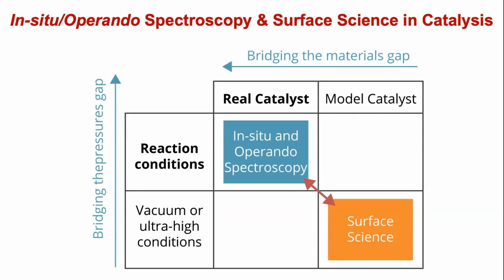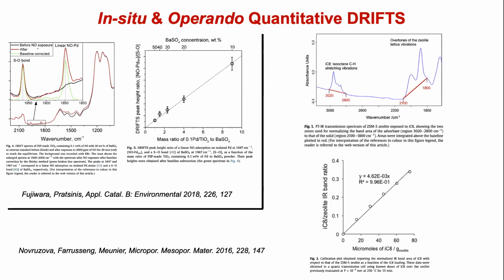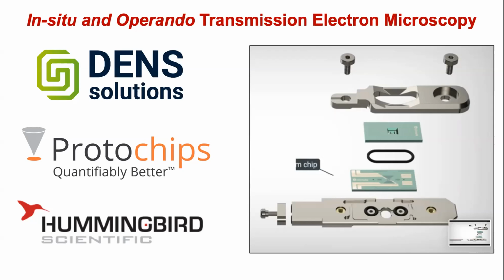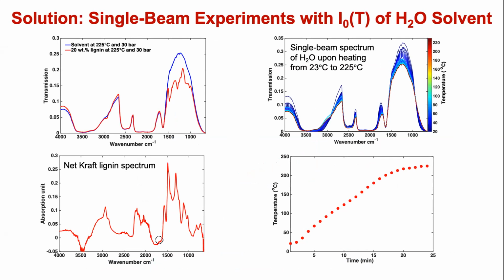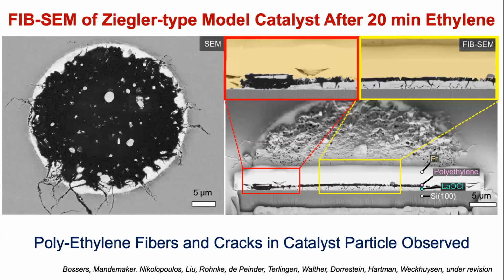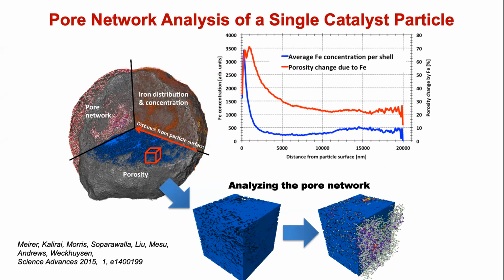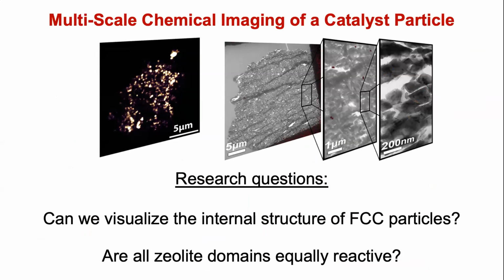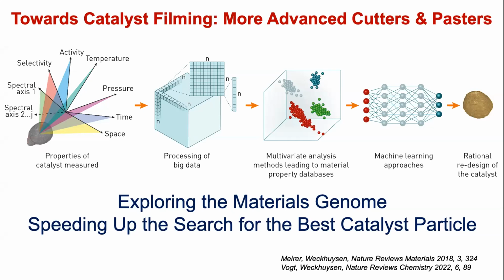Part 2: Tutorial lectures on operando spectroscopy of catalysts by Prof. Bert M. Weckhuysen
In part 2 of his NCCR Catalysis tutorial lectures on April 19 2022, Prof. Bert M. Weckhuysen from Utrecht University addresses:

0:00 Introduction
6:30 Homework from last week's lecture: EPR Showcase
21:57 Operando electron microscopy: CO2 methanation
31:16 Operando ATR-IR spectroscopy: lignin depolymerization
42:56 Bridging materials & operando gap: olefin polymerization
53:40 Towards a molecular movie of a real-life catalyst
1:23:10 Concluding remarks on operando analysis of catalysts

The lecture was organised and recorded by Prof. Christophe Copéret's group at ETH Zurich, a member group of NCCR Catalysis.

The National Centres of Competence in Research (NCCRs) are a funding scheme of the Swiss National Science Foundation.